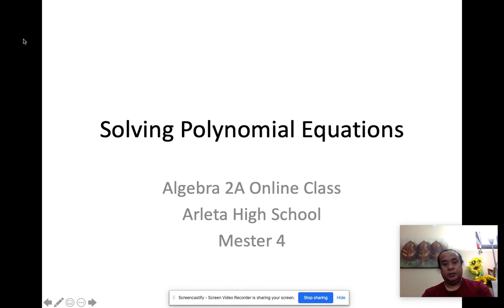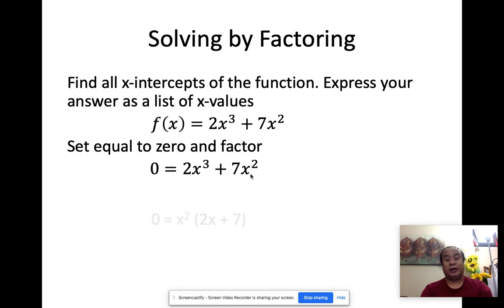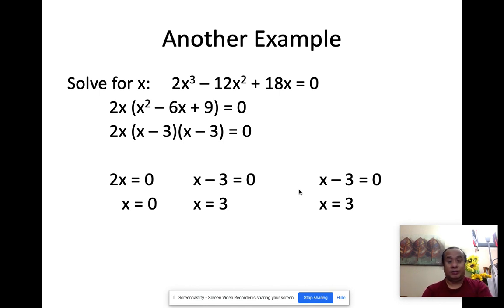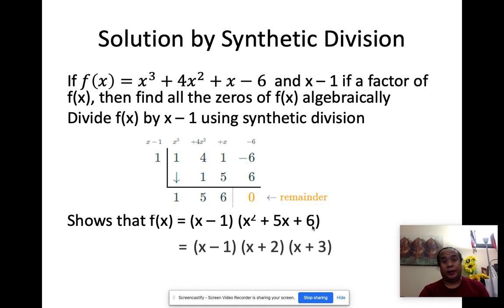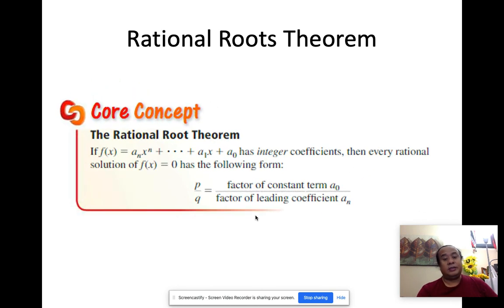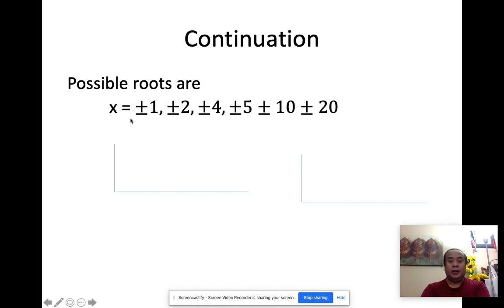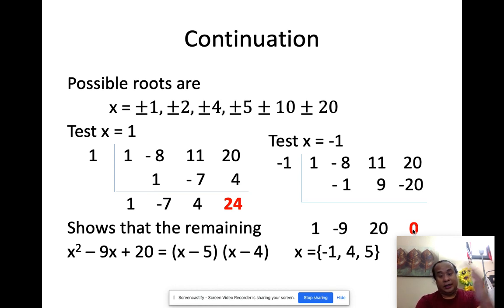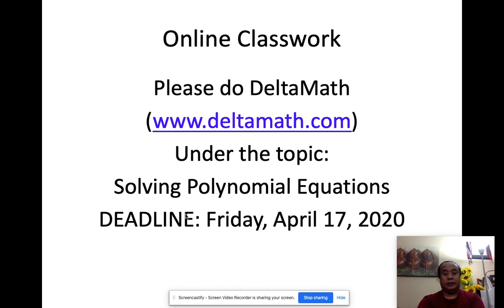Solving Polynomial Equations - Algebra 2A Online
Solving Polynomial Equations Lecture for Algebra 2A Online Arleta HS